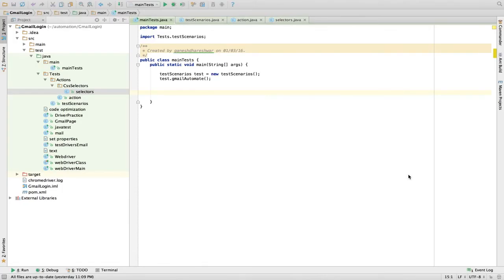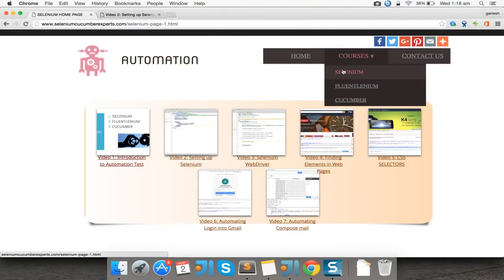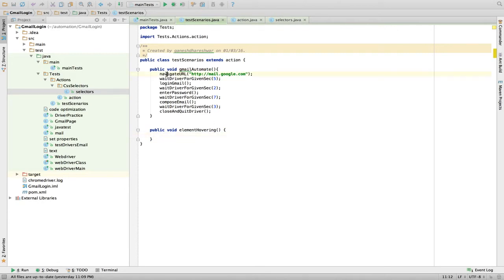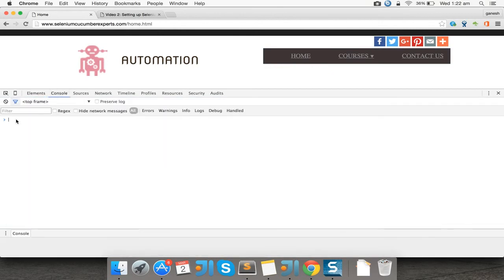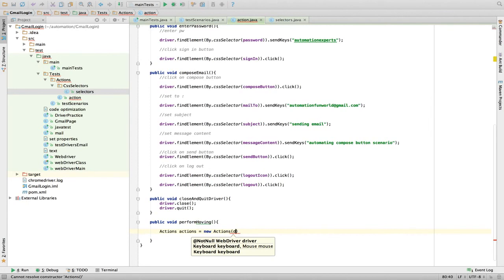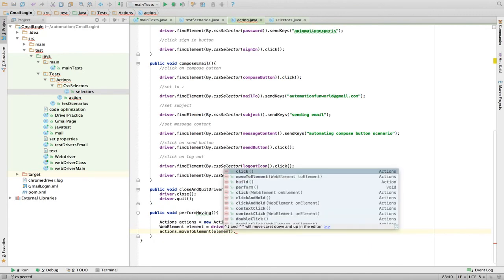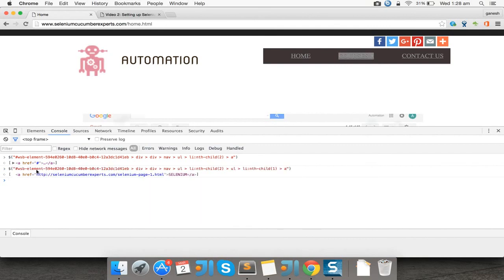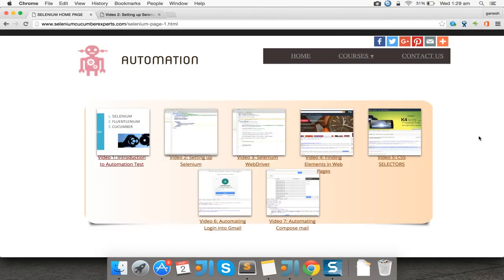Selenium tutorials Video 10: Automating Hovering Action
Selenium Cucumber Experts
This tutorial describe how to automate hovering on Web Elements.